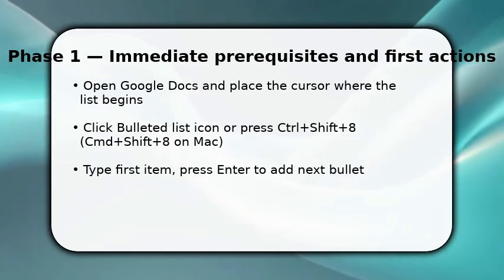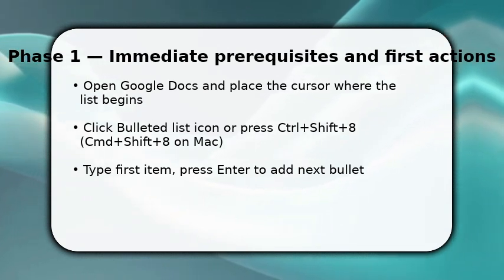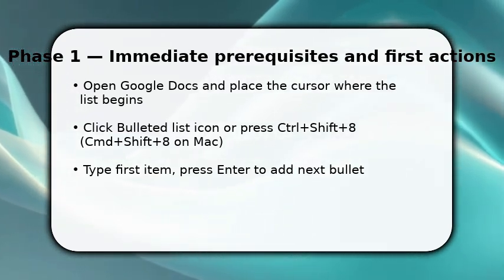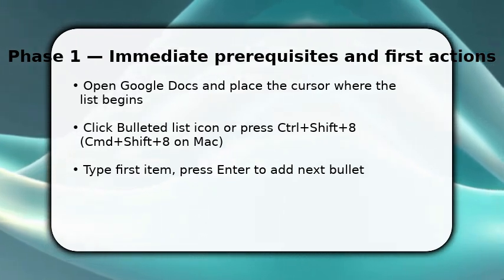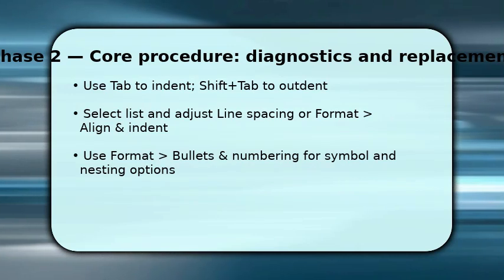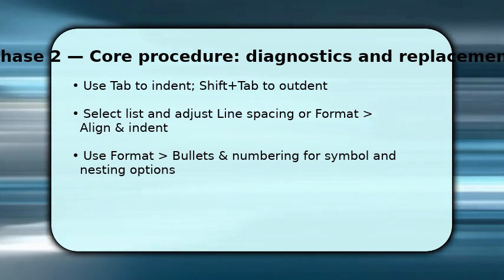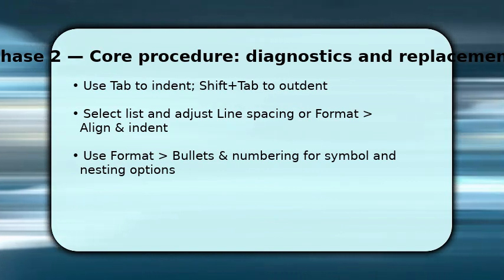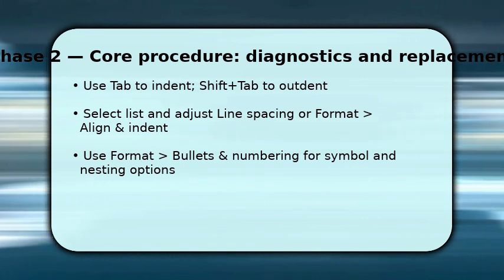How to Use Google Docs Bullet Points (easy Method)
How to Use Google Docs Bullet Points (easy Method) | 🔒 Surfshark VPN Deal — Stay private and secure. $1.99/mo + 3 Months Free ▸

Discover the straightforward way to master bullet points in Google Docs. This video tutorial guides you through creating organized lists with ease, enhancing your document'dictory skills for both personal and professional projects.

Google Docs, bullet points guide, create listings easily, organize documents in Google Docs, tutorial on bullet points, productivity with lists, efficient note-taking